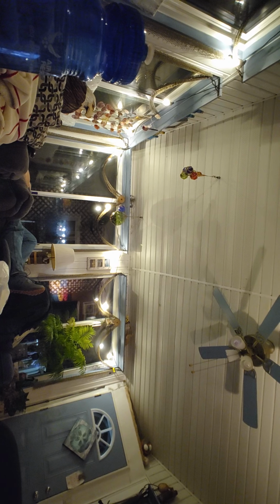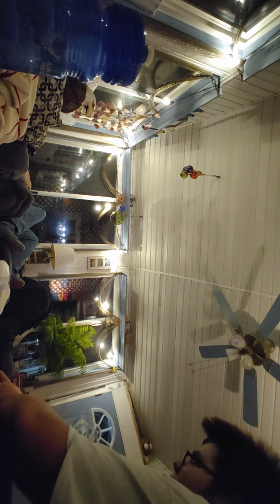Trains Flashcards!!!!! Gotta love it!!